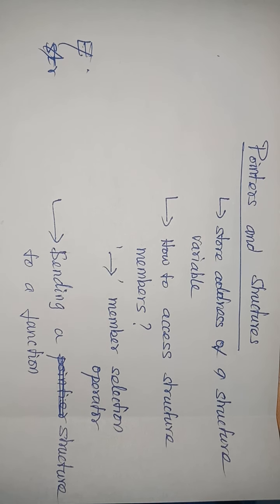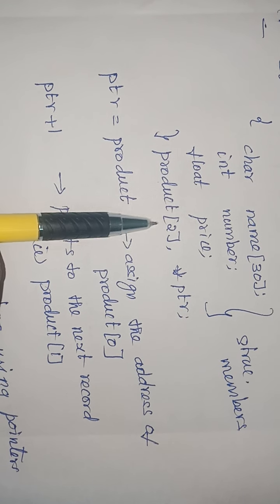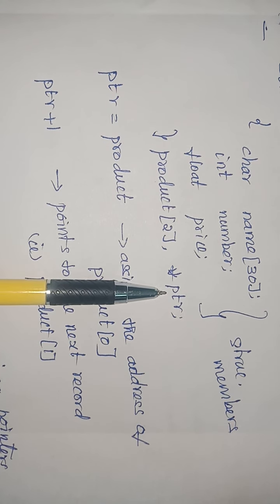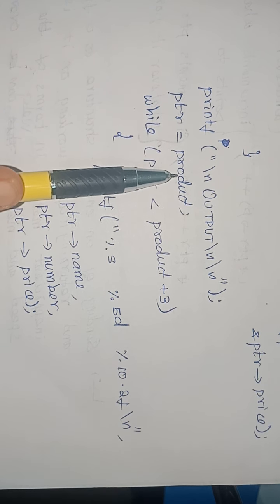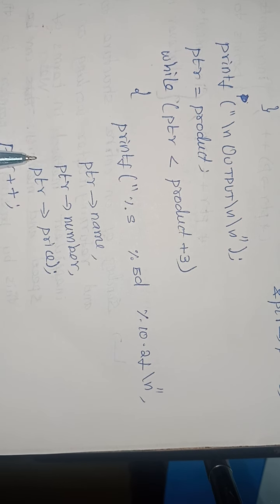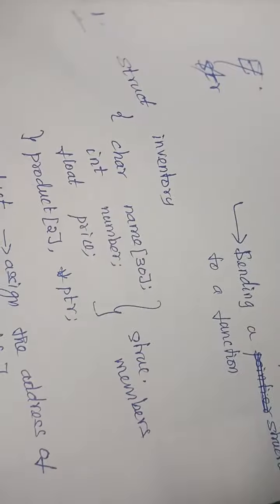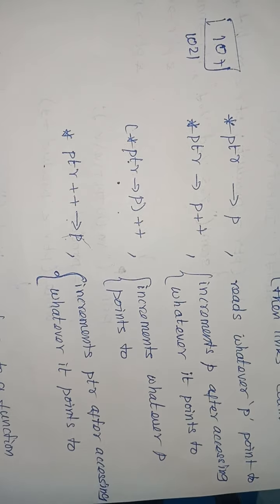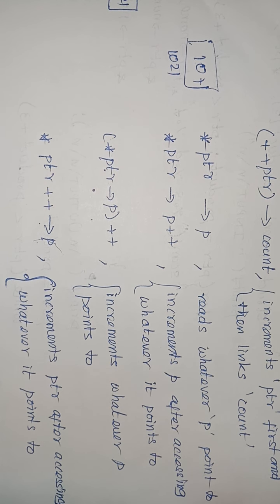Pointers and structures